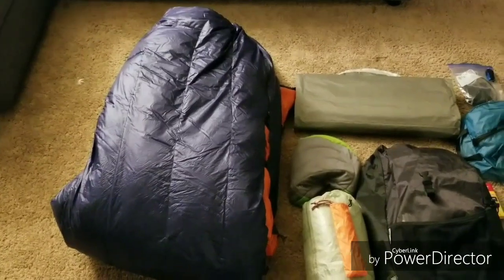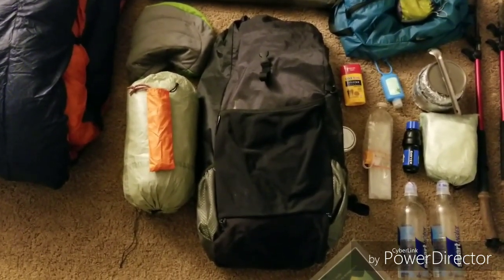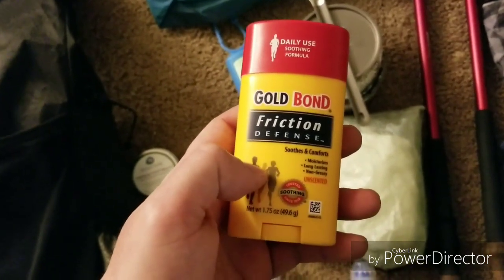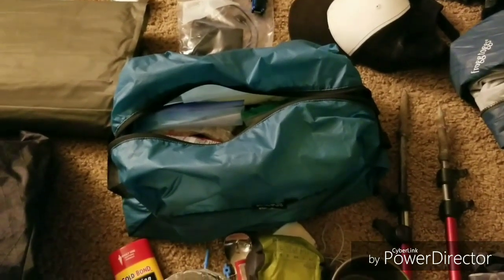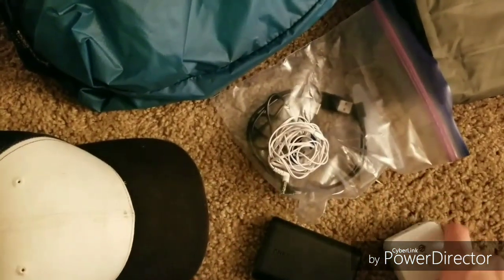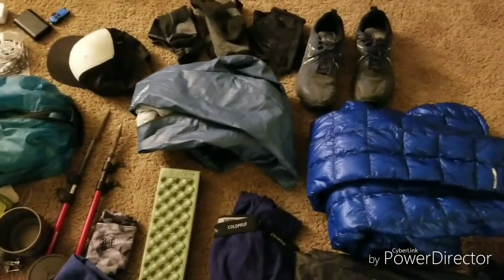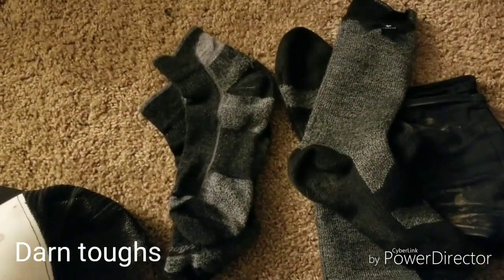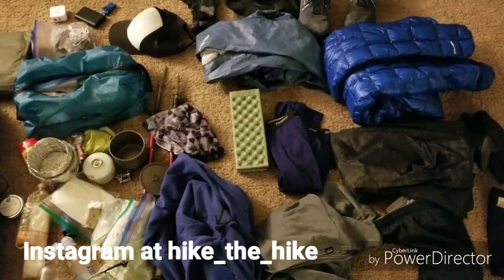Ultralight Gear List for 2018 AT Thru Hike 9.5lbs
This is a gear list for my upcoming AT thru hike starting February 25th. Link to my lighterpack